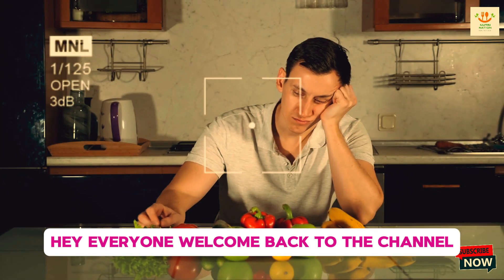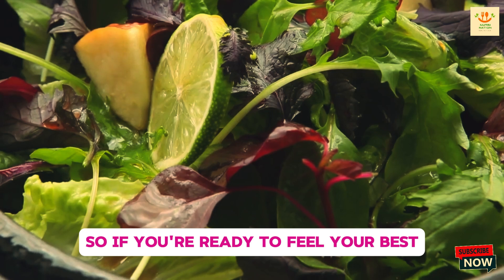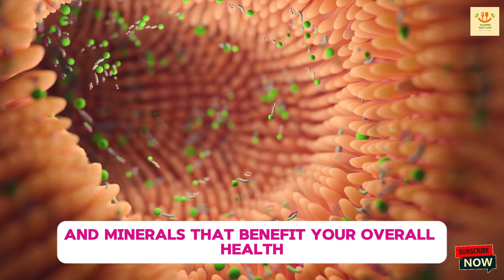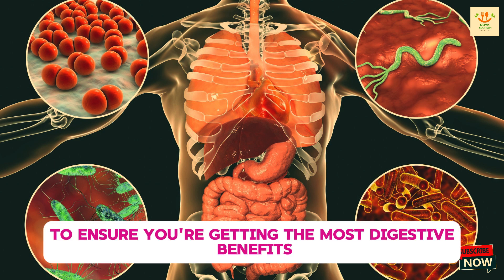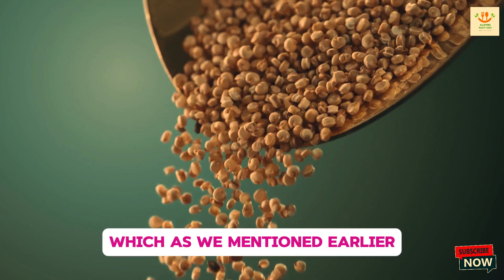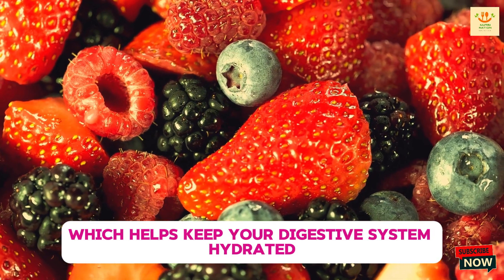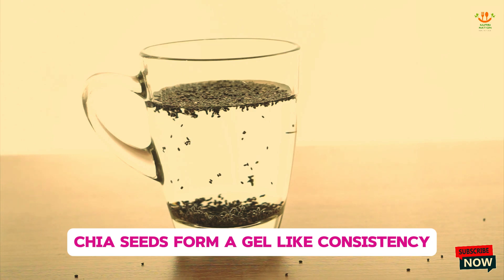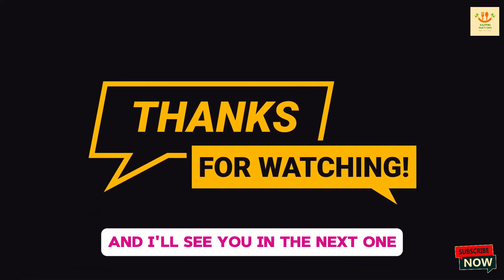Best Foods for a Healthy Gut: Improve Your Digestive System Naturally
Want to improve your digestive health naturally? In this video, we’ll cover the best foods to include in your diet for a healthier, more efficient digestive system. From fiber-rich vegetables to probiotic-packed options, these foods can help reduce bloating, promote regularity, and support overall gut health. Whether you struggle with indigestion or just want to keep your digestive system running smoothly, these tips are perfect for you.
We’ll go over foods like broccoli, yogurt, ginger, whole grains, and chia seeds and explain how each one supports your digestive tract. By incorporating these foods into your diet, you’ll be on your way to a happier, healthier gut. Top 6 Foods for Better Digestion and Gut Health. What to Eat for a Healthier Digestive System: Foods You Need. Boost Your Digestion with These 6 Essential Foods. The Best Foods to Eat for a Smooth-Running Digestive System.

In this video, you’ll learn:
How fiber-rich foods improve digestion
The benefits of probiotics for gut health
Easy ways to add digestive-friendly foods to your diet